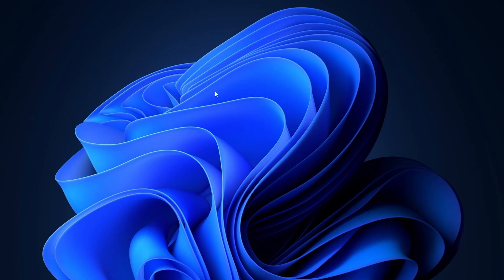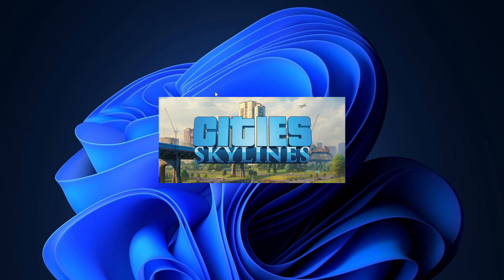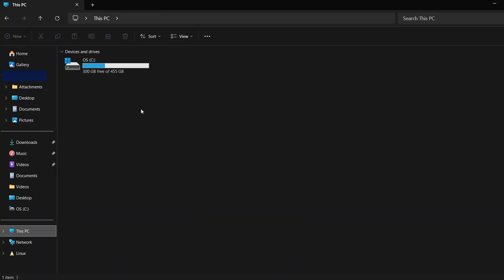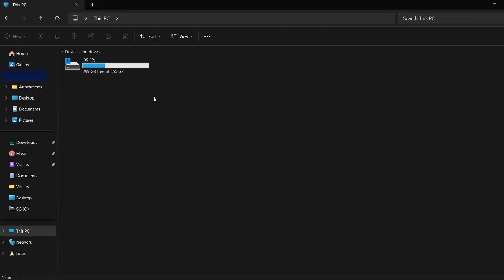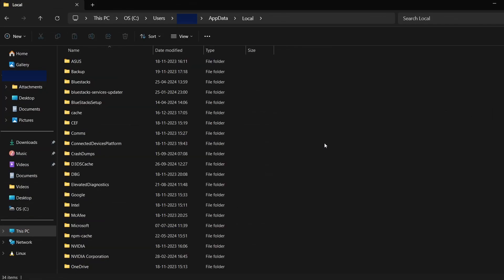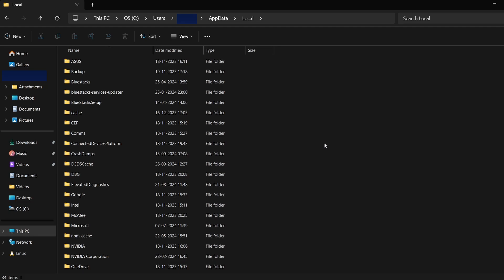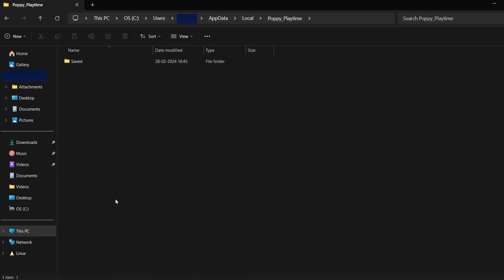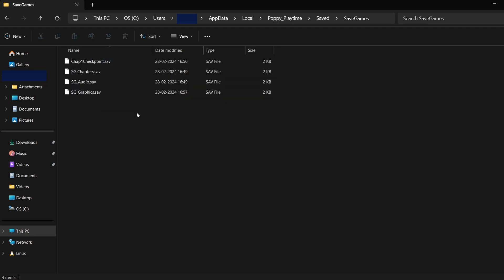How To Find Cities Skylines Save File Location On PC | Cities Skylines Save Game Location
How To Find Cities Skylines Save File Location On PC | Cities Skylines Save Game Location | Cities Skylines Saved Game File Location

Hey, everyone! Welcome back to the channel. Today, I’m going to help you find Cities Skylines saved file location on your PC.